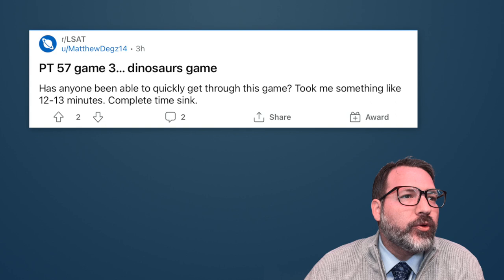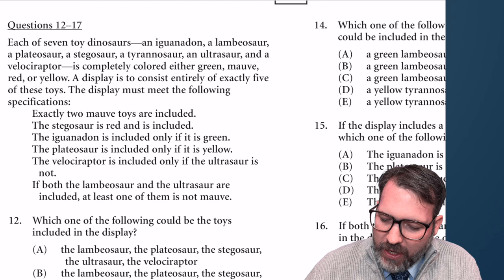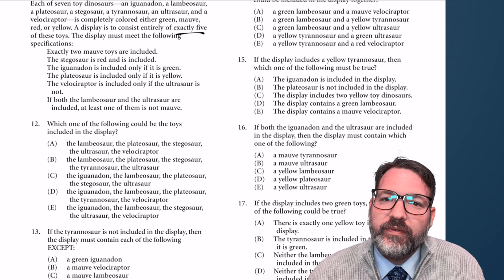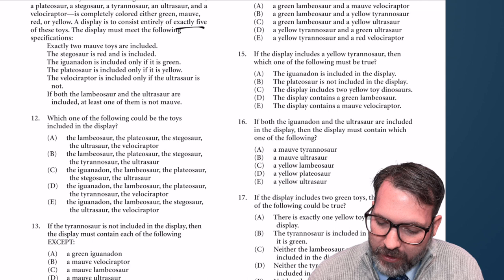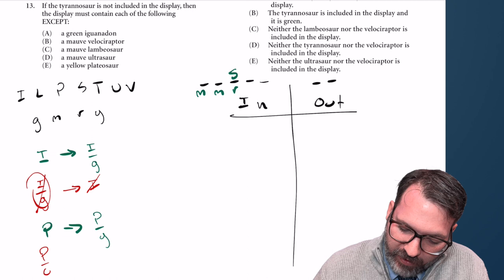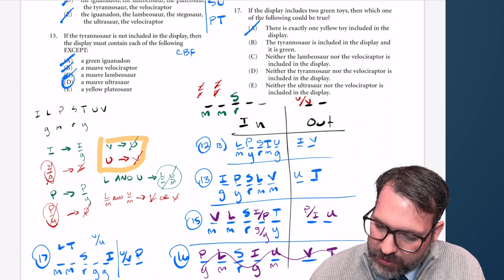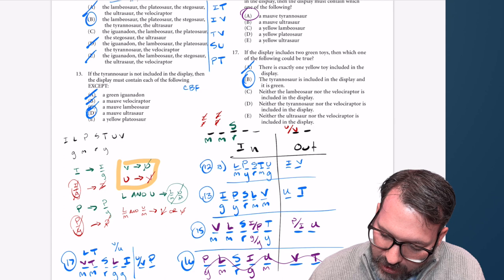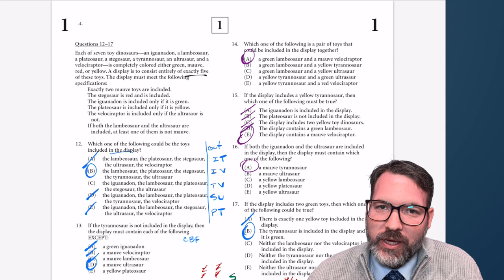PrepTest 57 Game 3: The 2D In-Out Dinosaur Game // Logic Games [#29] [LSAT Analytical Reasoning]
Decided to jump to a game I saw mentioned on the LSAT subreddit today: the dinosaur game (from LSAT PrepTest 57). Apparently this one is somewhat notorious. It's a two-dimensional in and out game where we know the sizes of the in- and out-sides.

I thought I'd be able to work this one pretty quickly after the set-up, but a combination of several must be true or must be true related questions and not terribly many deductions definitely slowed me down. I have no doubt this is one of the harder two games of the section, so you'd want to save it for later. You'll also want to keep in mind that although it doesn't feel good in the moment, the harder the game is, the better it is for you, a person who is watching LSAT videos on YouTube and even reading descriptions of those videos. You'll miss a few more questions than you would normally, or have more difficulty finishing than you usually would, but someone who's coming in mostly cold is going to have a TERRIBLY difficult time with a game like this one.

I continue to work through all four-hundred-ish official LSAC releases.

 lsat podcast